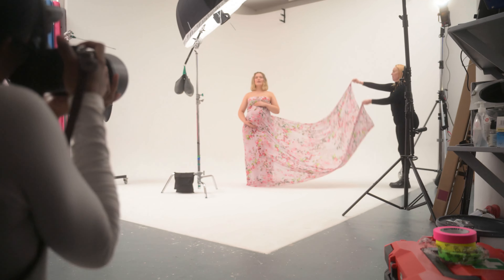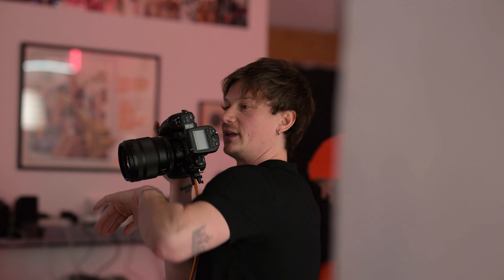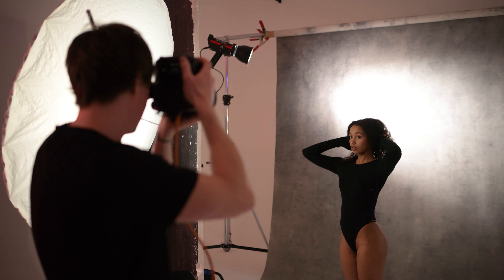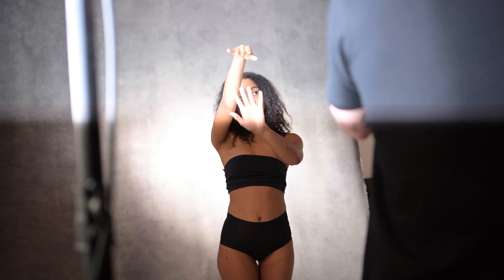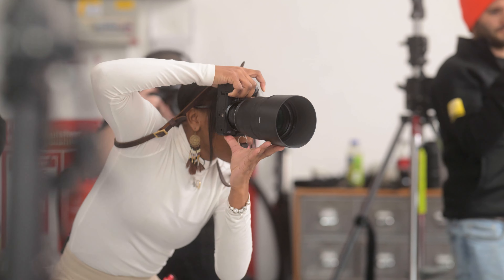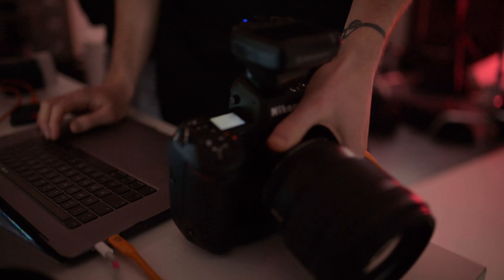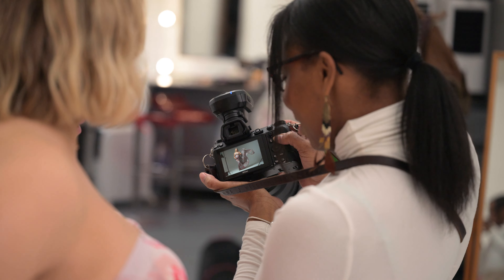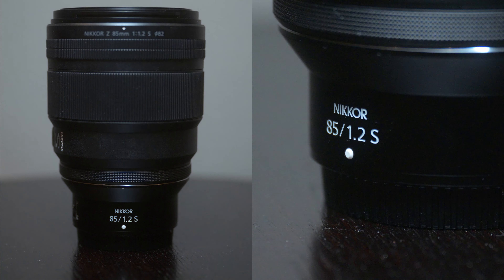NIKKOR Z 85mm f/1.2 S | First impressions with Tianna Williams, Darren Boyd, and Pip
Join Nikon Creators Tianna Williams, Darren Boyd, and Pip as they get hands-on with the brand new NIKKOR Z 85mm f/1.2 S. The ultimate professional portrait lens.

Get a taste for how the lens performs in various set-ups, and go behind-the-scenes with the photographers on how they get the perfect shot.